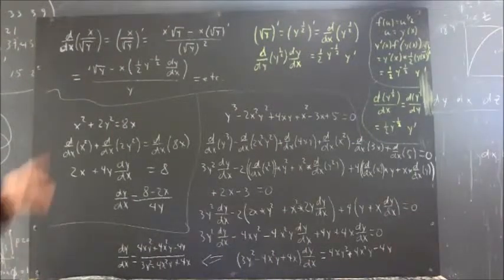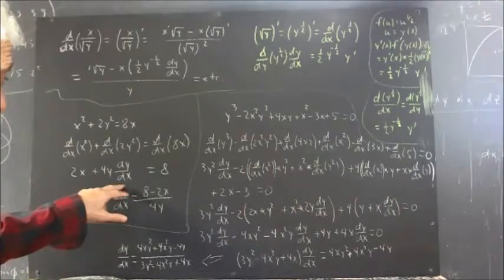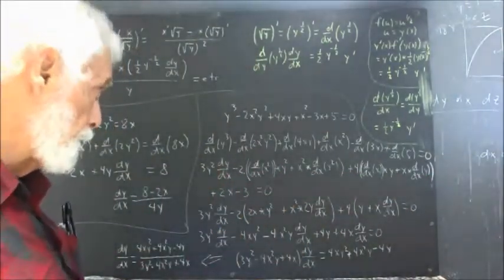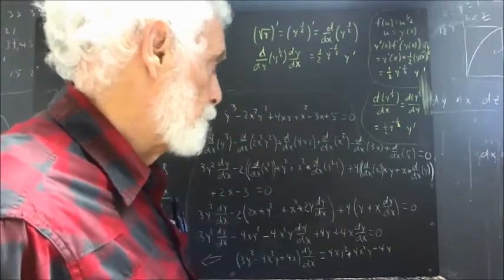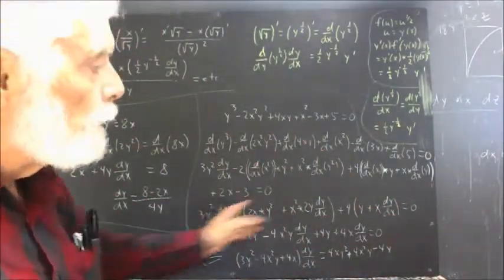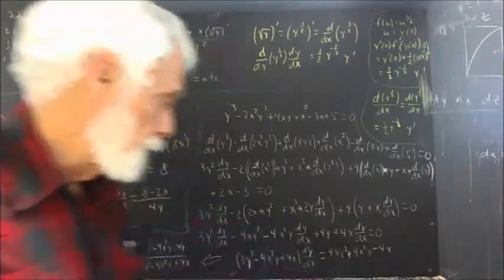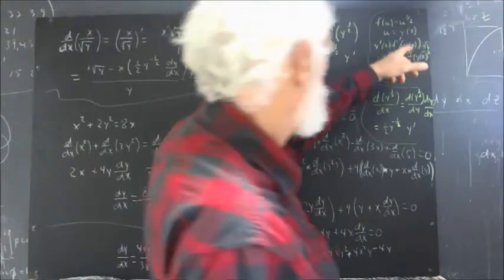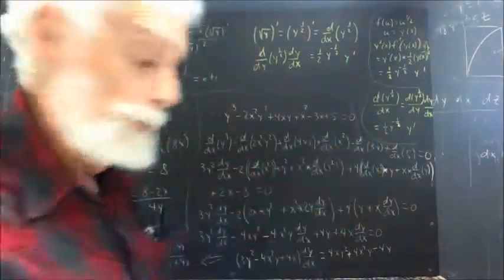271 058 derivative of equation in x and y solving for yPrime